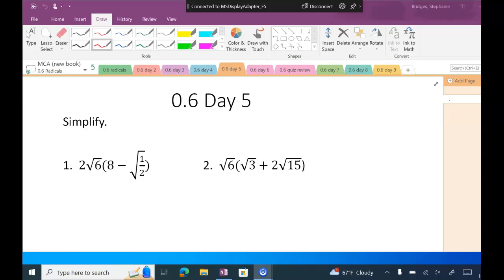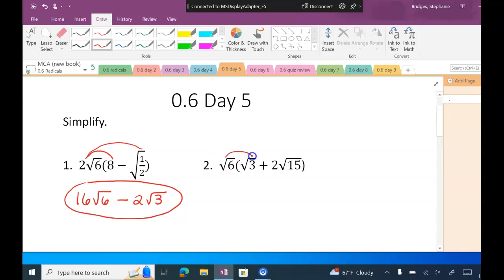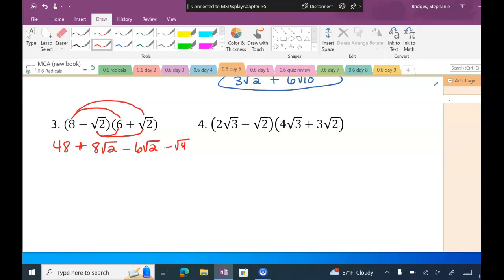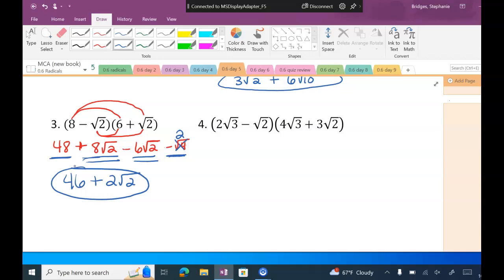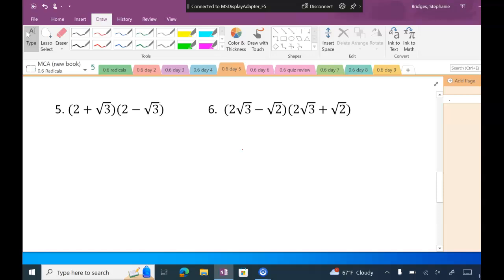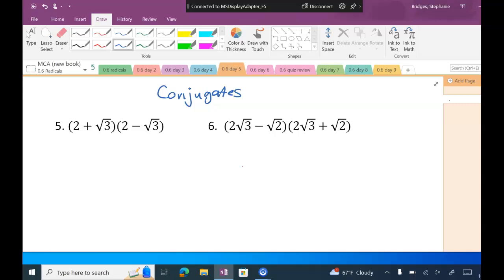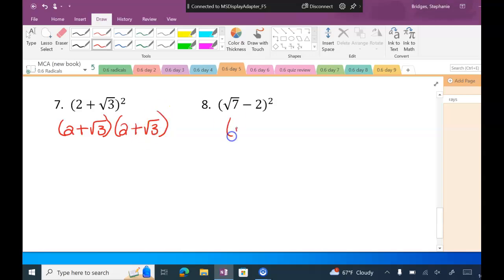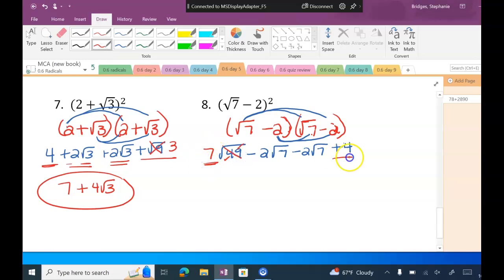0.6 day 5 class notes